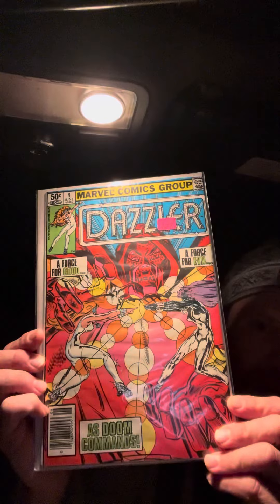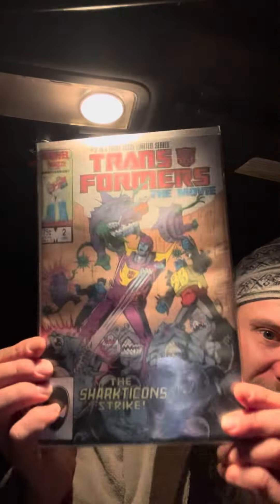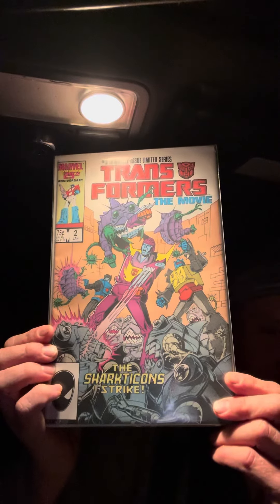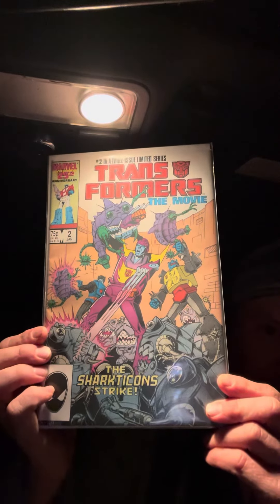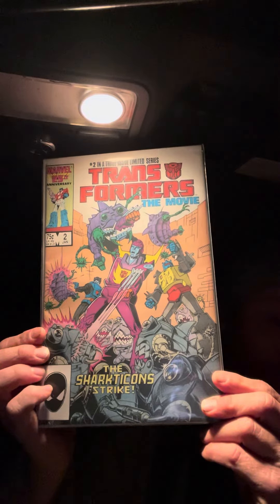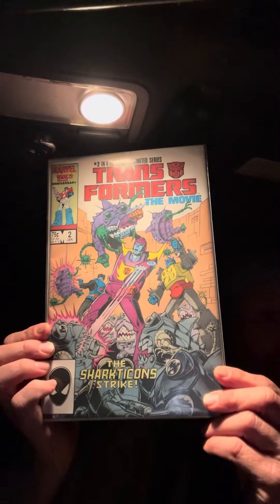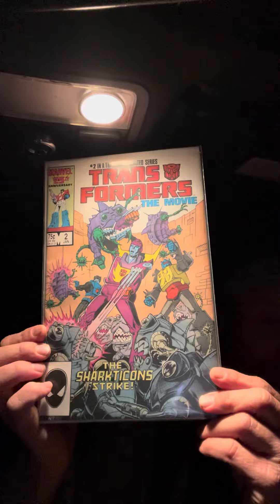Part 2: Harvey Doss Comics